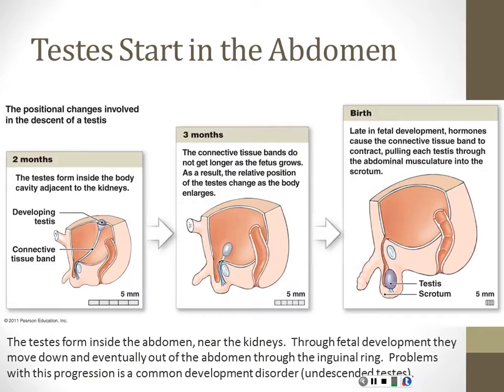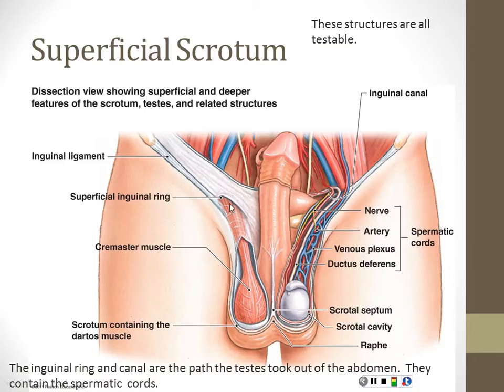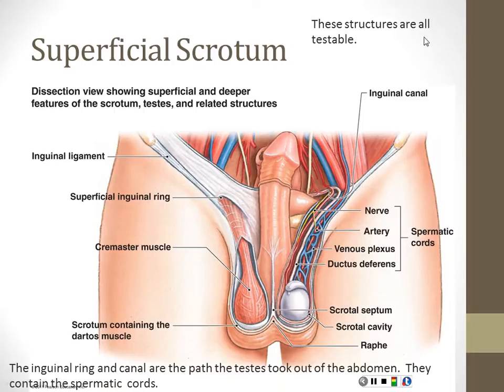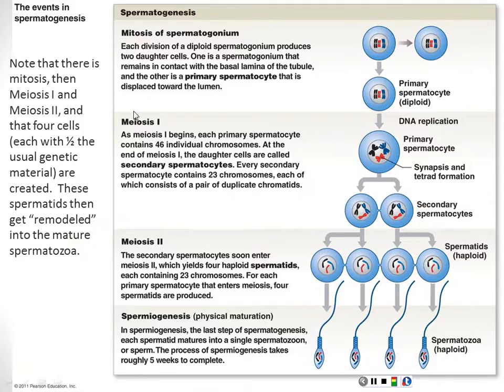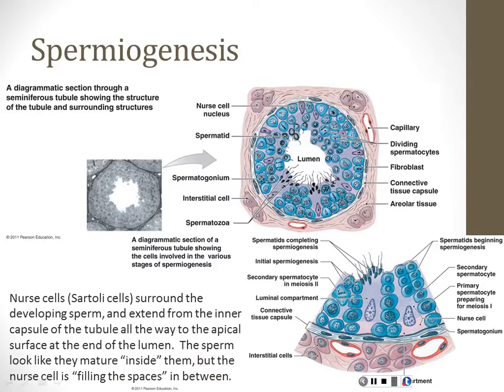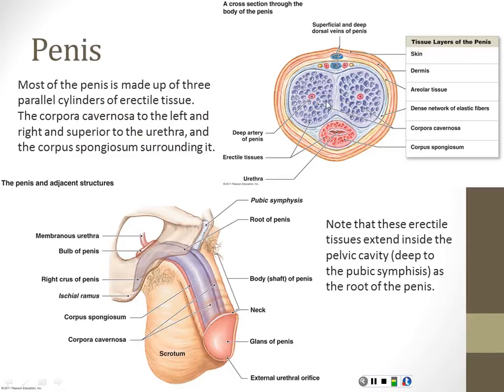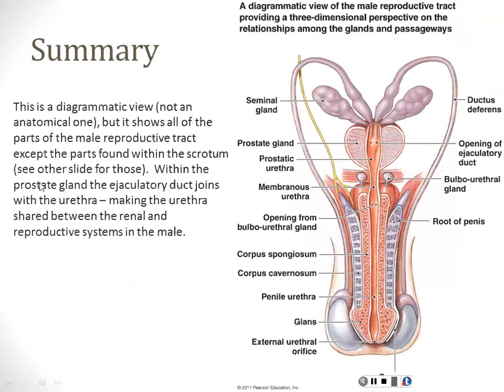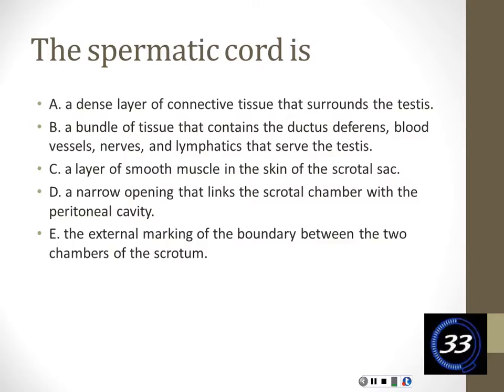Reproductive System - Part 2